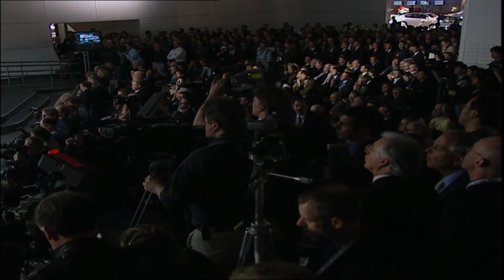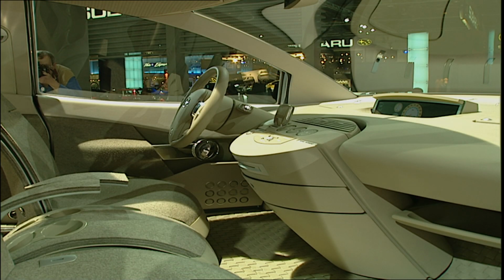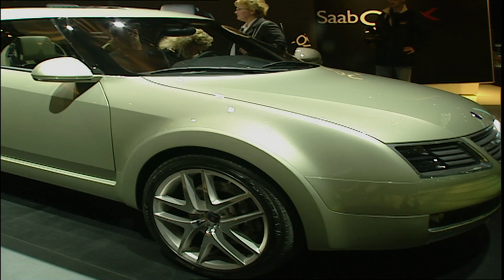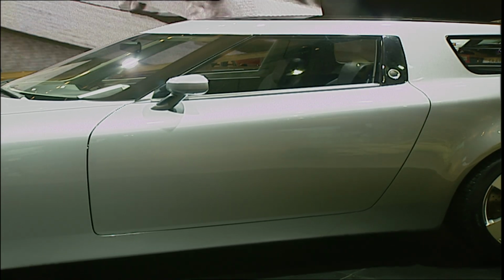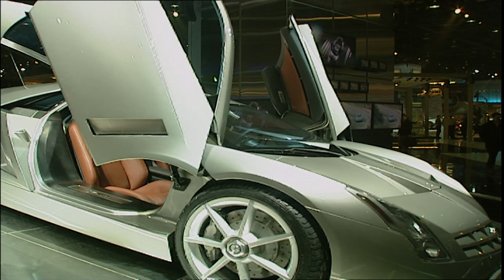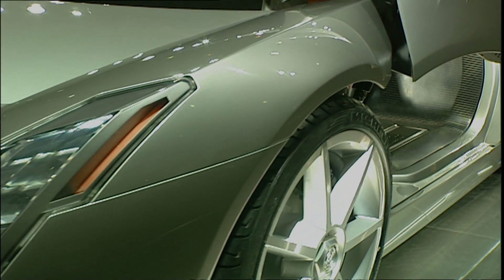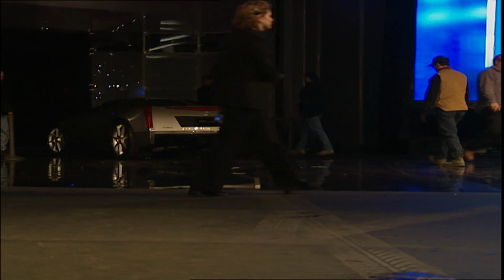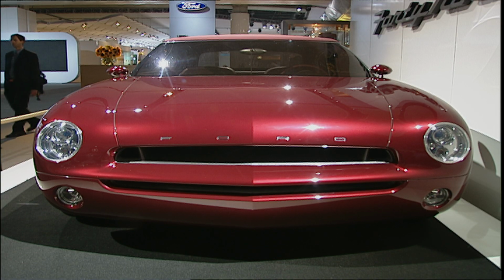Auto Archive | 2002 | Episode 4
💽 Auto Archive is the official throwback series from Auto Mundial, revisiting classic car reviews and motoring stories from the 2000s onwards.